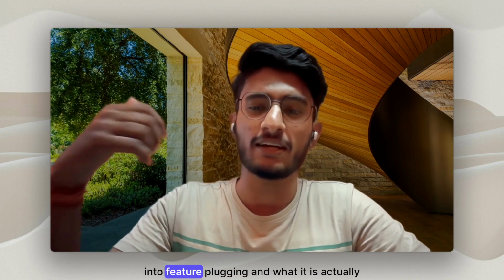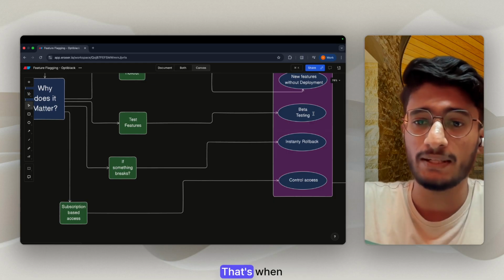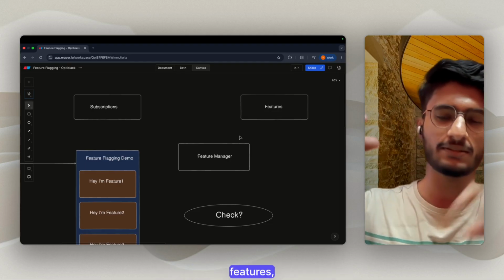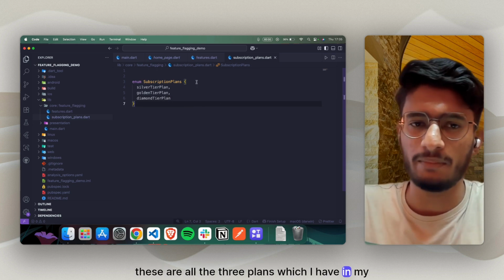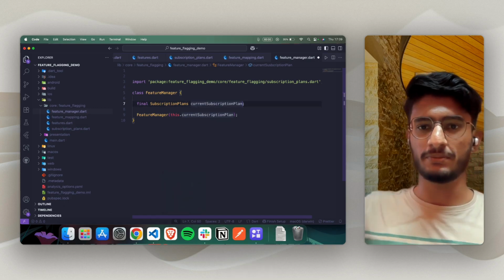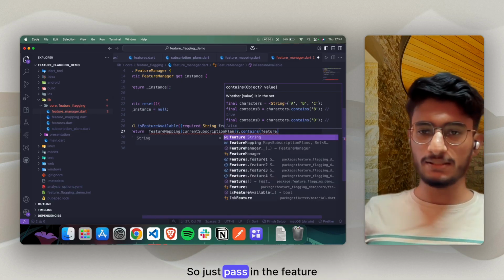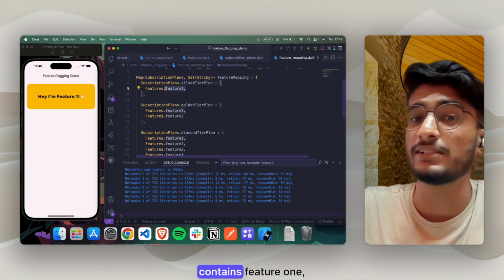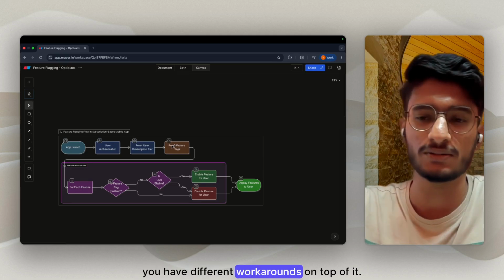Feature Flagging in Mobile Apps – Clean Code Setup for Subscription Control in Flutter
Details from Vinay from Optiblack team to talk about implementing feature flags in Flutter